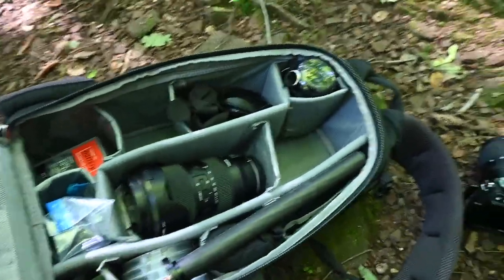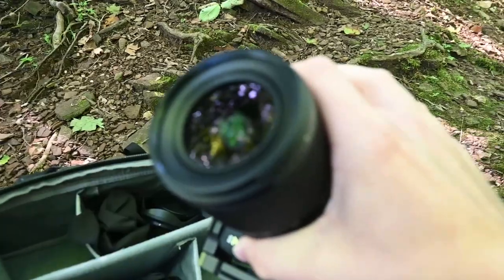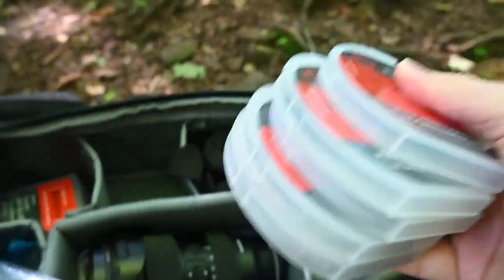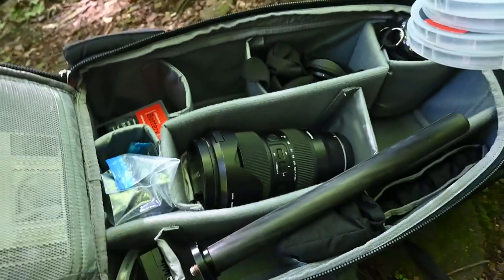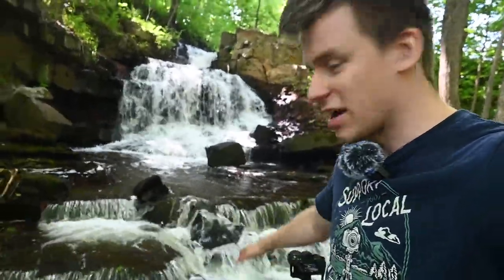CT Waterfall Adventures: Dividend Falls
In today's video we explore Rocky Hill's Dividend Falls, this gorgeous waterfall is one of the easiest waterfalls to get to in all of CT. With just a short walk from the parking lot down to the waterfall, it's absolutely worth checking it off your list!

CHAPTERS:
0:00 - 1:33 INTRO
1:34 - 2:29 Hike to waterfall
2:30 - 3:39 Peaceful waterfall footage
3:40 - 4:10 BTS Long exposure photography
4:11 - 5:01 Peaceful waterfall footage
5:02 - 6:00 Hiking
6:01 - 6:51 Outro

Instagram.com/waterfalljoe